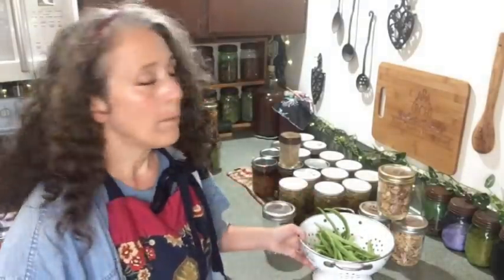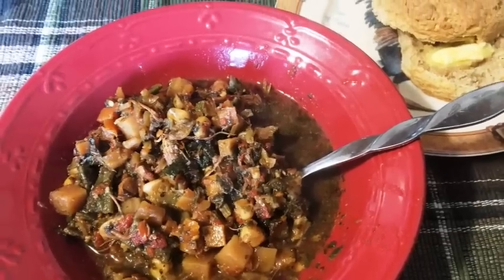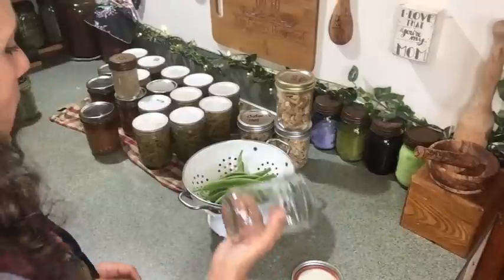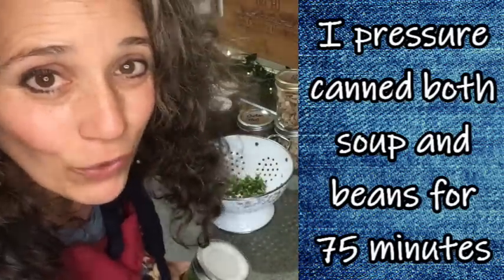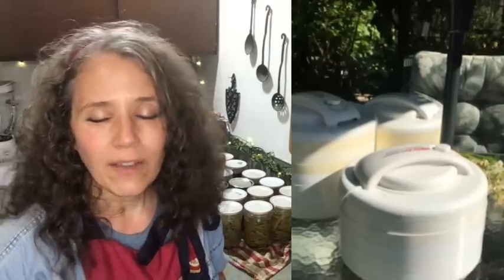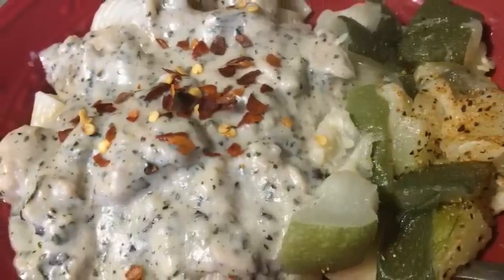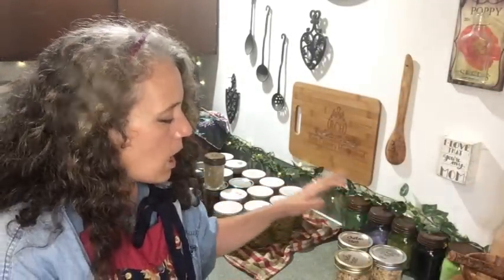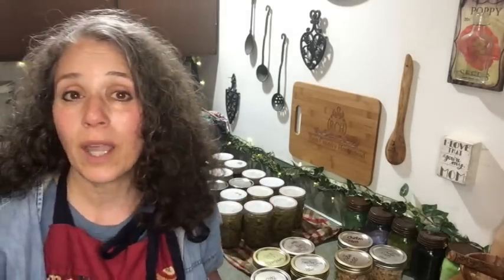Food and Herb Preservation Early August 2020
Mother Earth Products: (Save 10% by going through this link!):
The Homesteader's Natural Chicken Keeping Handbook: